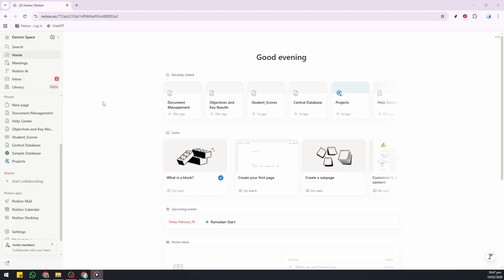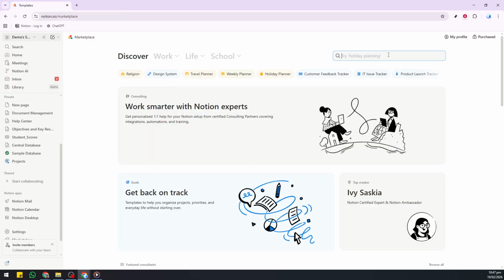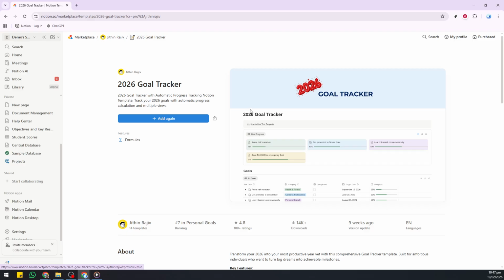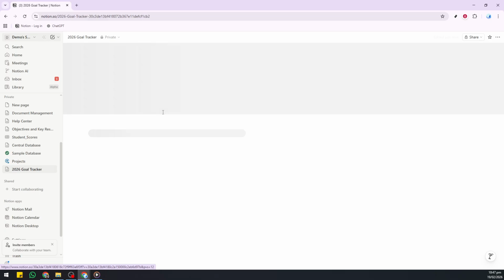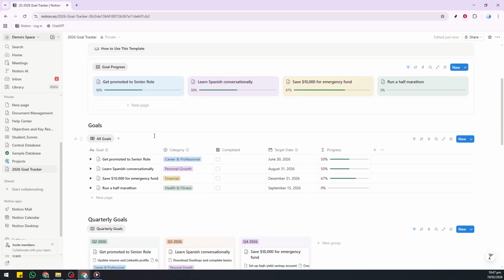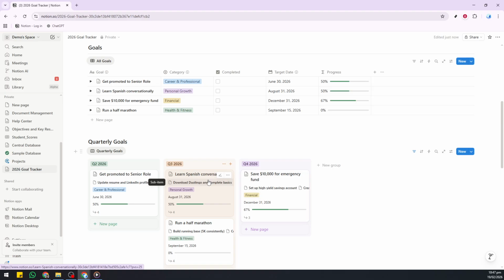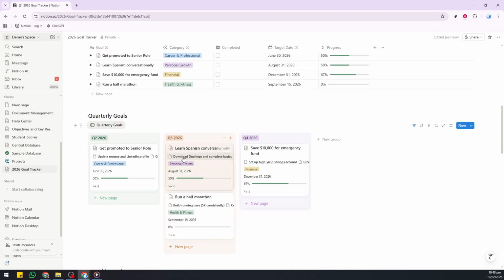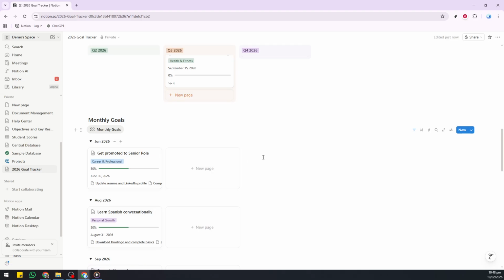How To Get Your Life Together In Notion [Helpful Guide]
How To Get Your Life Together In Notion